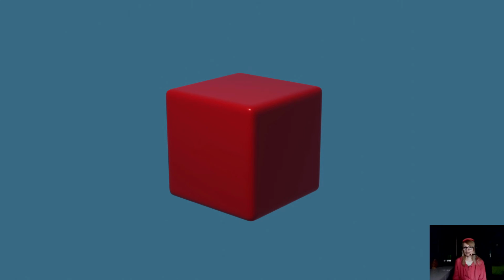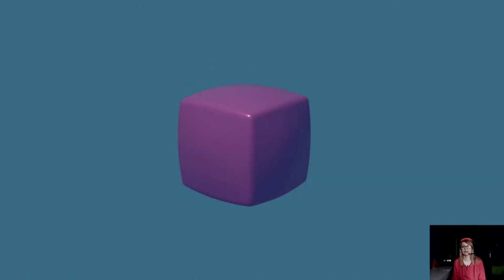Morphing Objects in Blender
and learn how to morph objects in Blender and more.